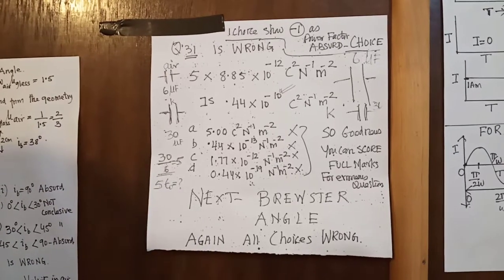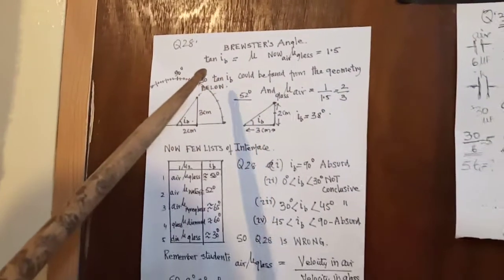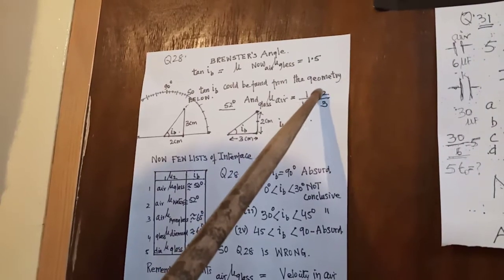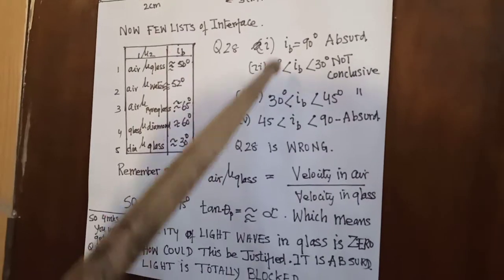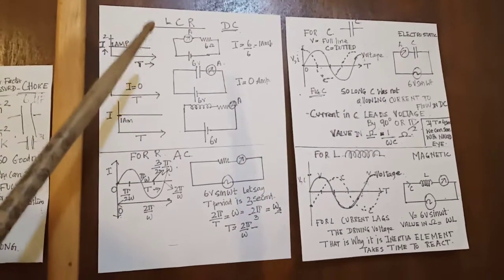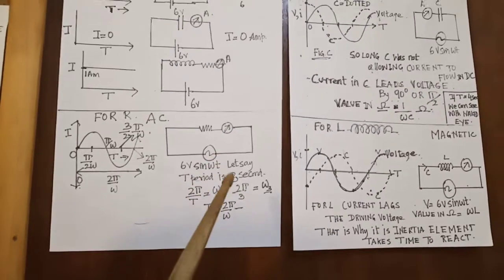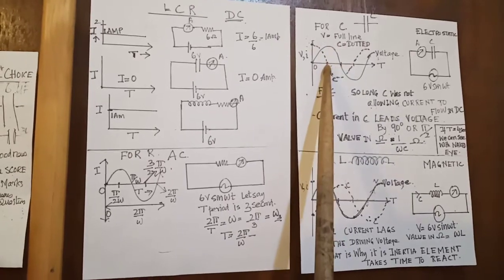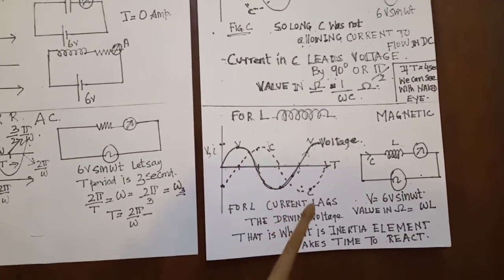Neet 2020 scrutinised by W.Passah